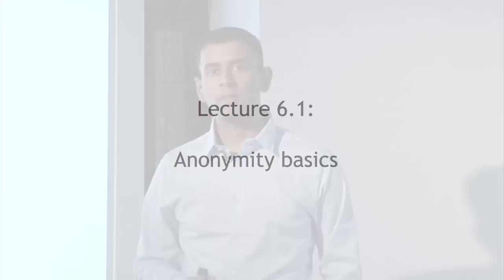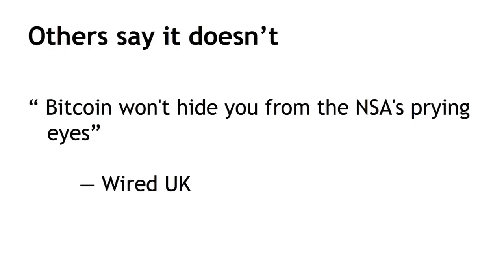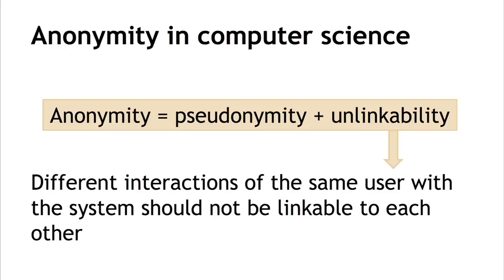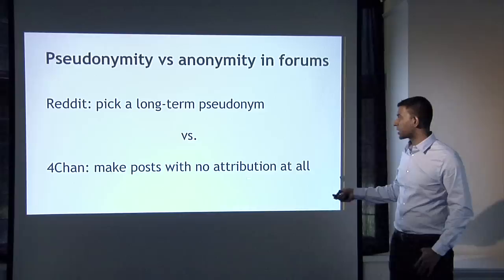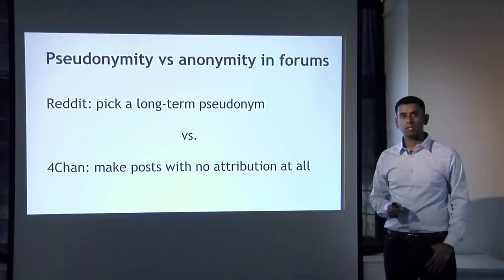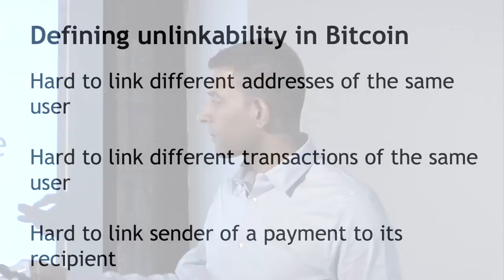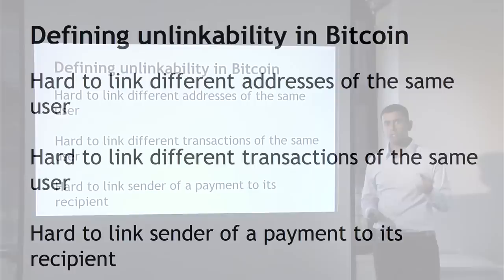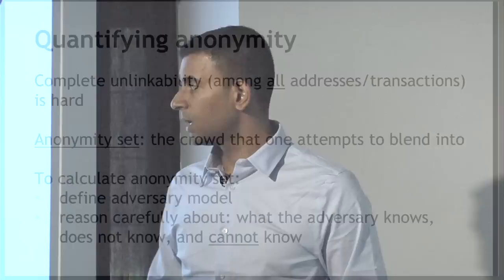Lecture 6 — Bitcoin and Anonymity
Sixth lecture of the Bitcoin and cryptocurrency technologies online course.

In this lecture:
* Anonymity basics
* Overview of Bitcoin deanonymization
* Mixing
* Decentralized mixing
* Zerocoin and Zerocash
* Tor and the Silk Road